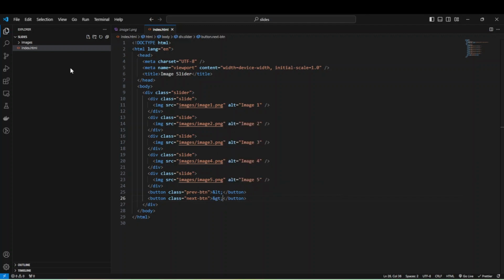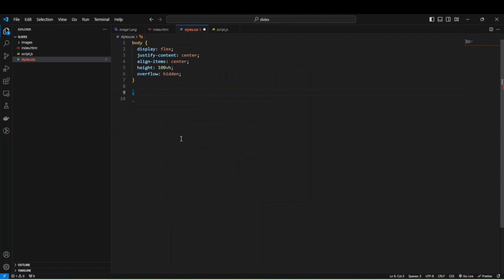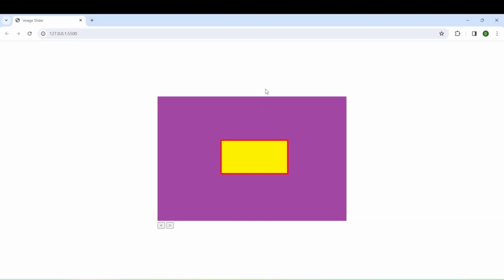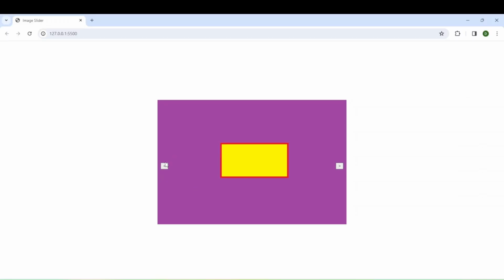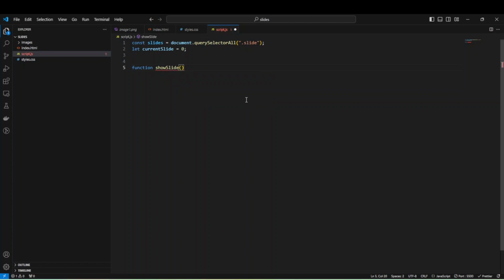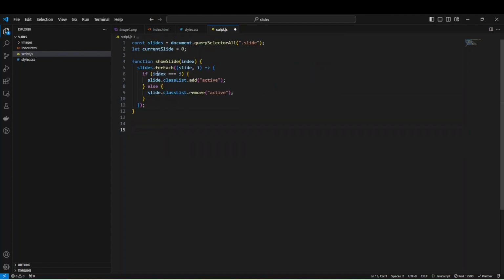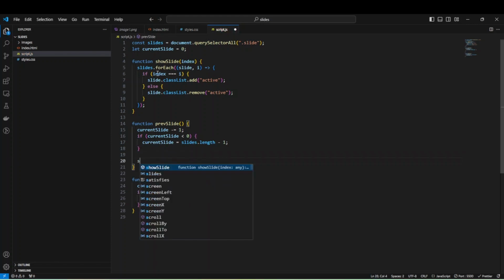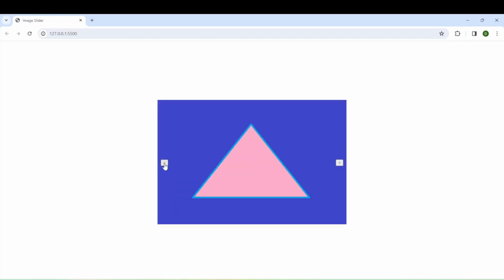Create simple JavaScript/HTML/CSS Image Slider in less than 10 Minutes. Learn code in JavaScript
In this tutorial, we'll guide you through creating a simple image slider using just JavaScript, HTML, and CSS. No need for heavy frameworks – we're sticking with vanilla JS for this exercise!

Join us as we break down the process step by step, from setting up the basic HTML structure to styling it with CSS for a polished look. Then, we'll dive into the JavaScript code to handle the functionality, including transitioning between images.

This exercise can help you improve your JavaScript, HTML, and CSS skills. In addition, building Slider is an often interview question for Frontend Engineers or Developers.